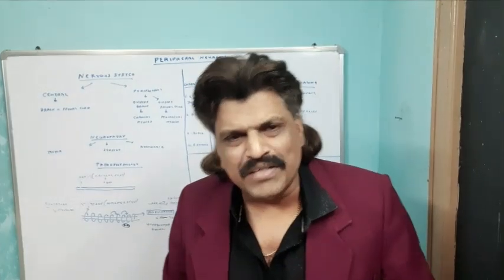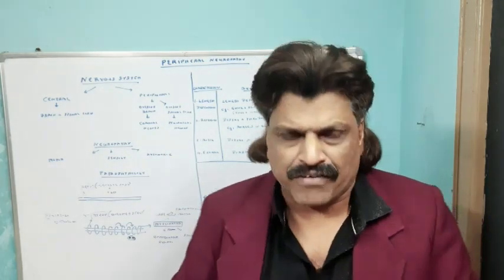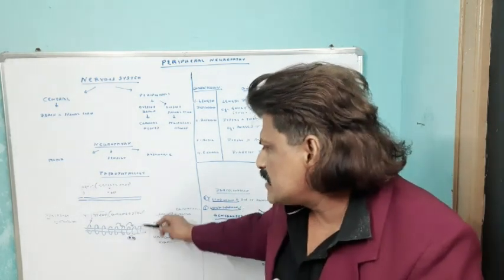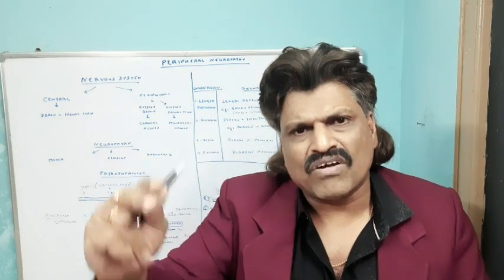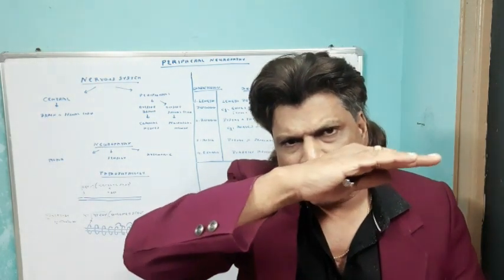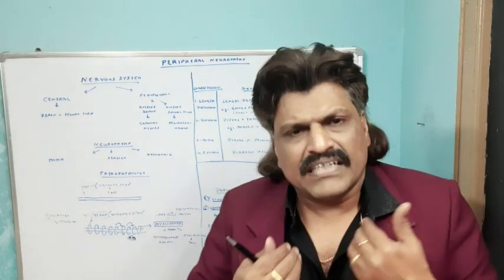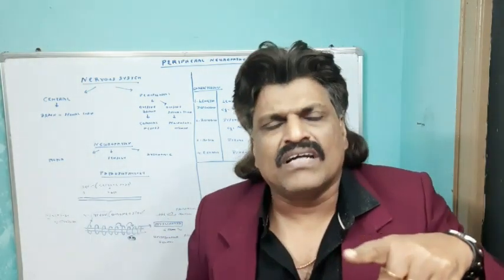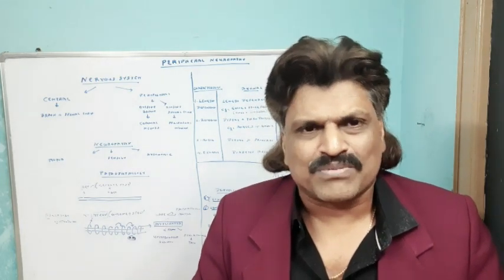AXONAL vs DEMYELINATING NEUROPATHY & AWESOME CONCEPTS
AWESOME CONCEPTS OF AXONAL NEUROPATHY